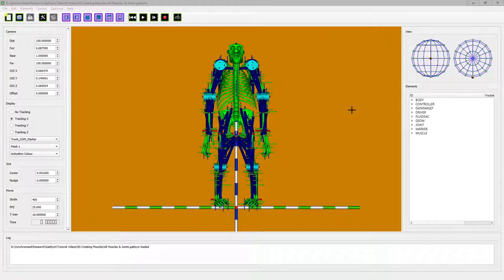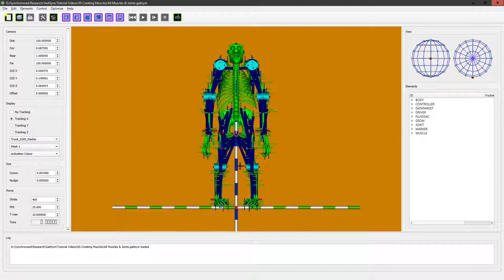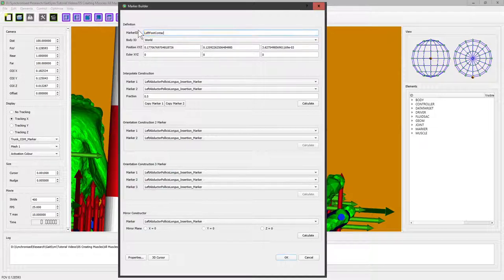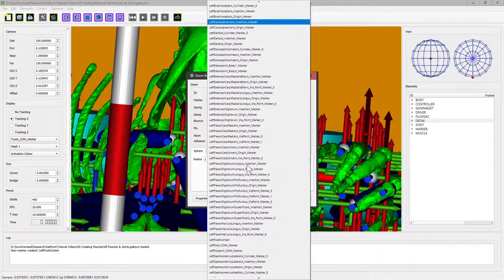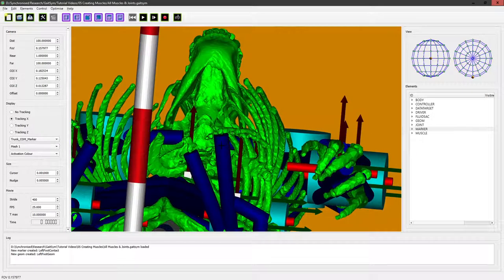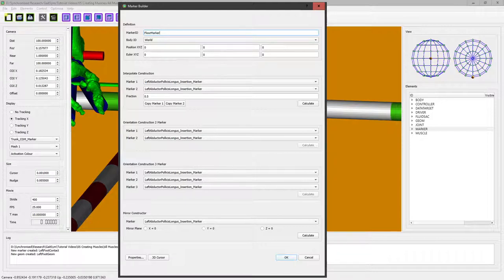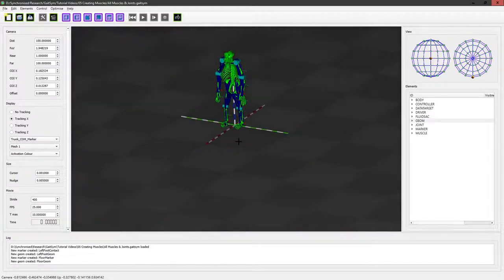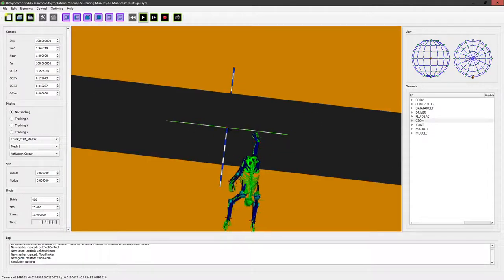Tutorial 06 Creating Geoms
The next step is to create a floor and allow the model to interact with it via GEOM elements